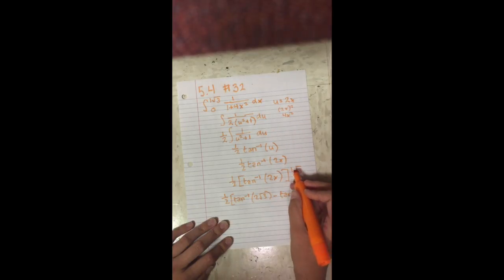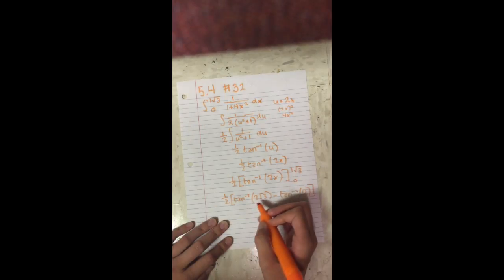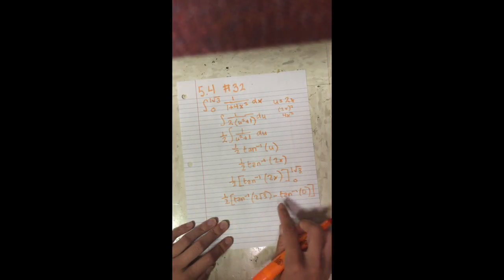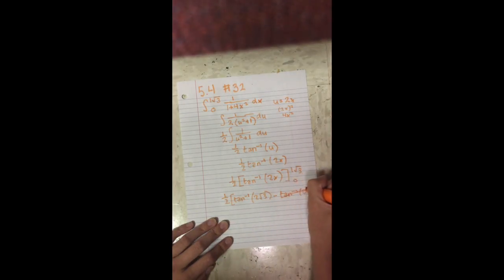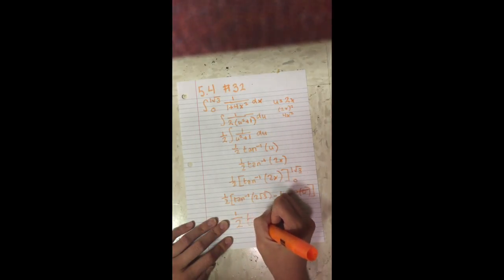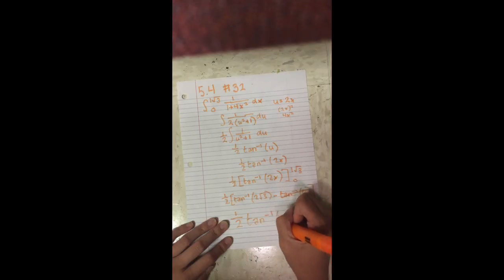Calc2000 Video Assignment 2